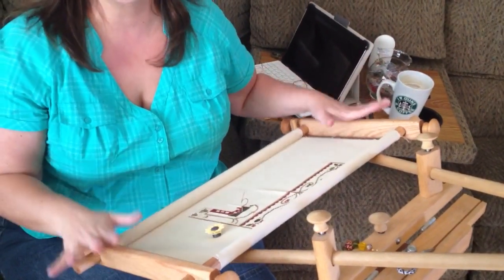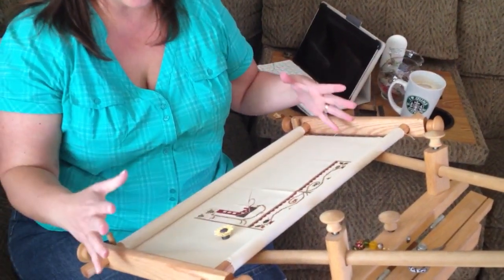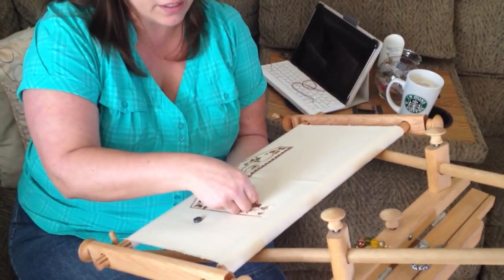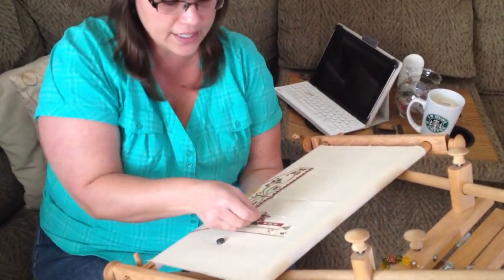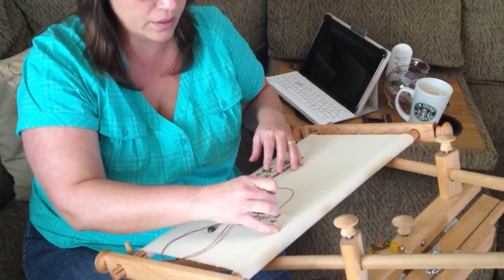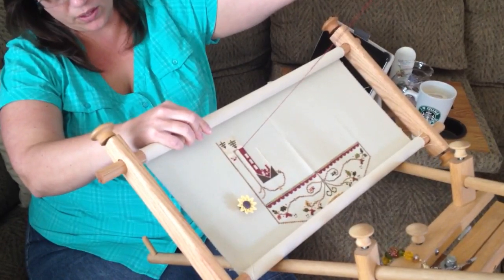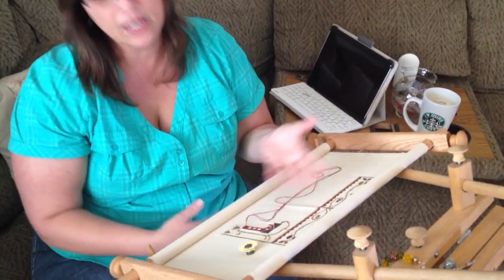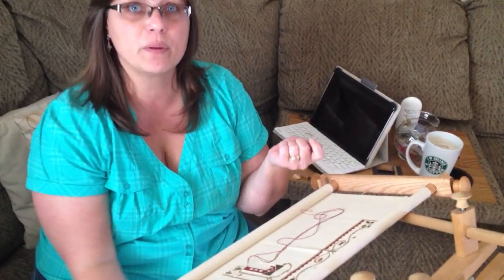Using Scroll Rods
Showing how to tie off and start in cross stitch using scroll rods. Check your email - possibly in your Junk folder - for an update email!